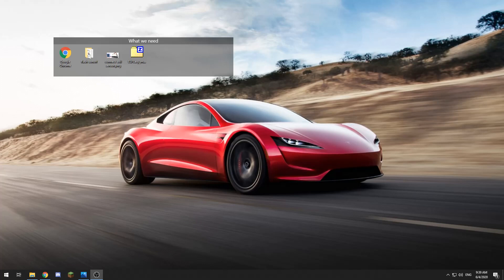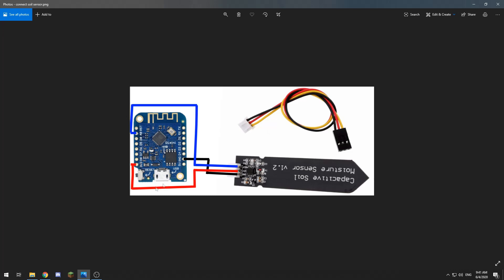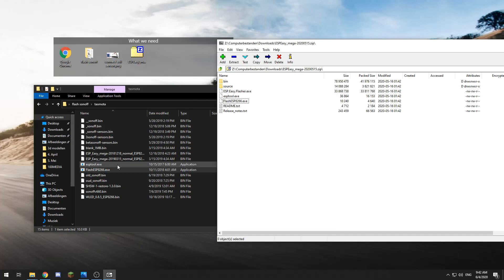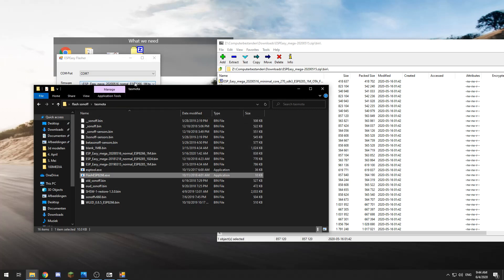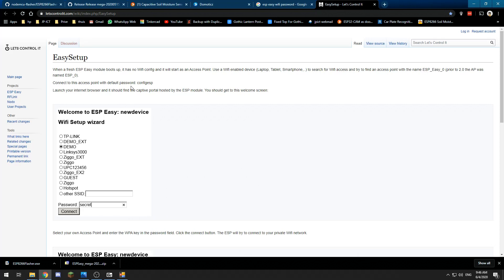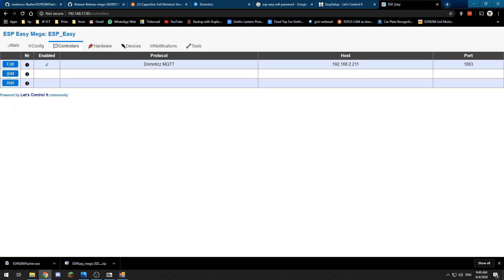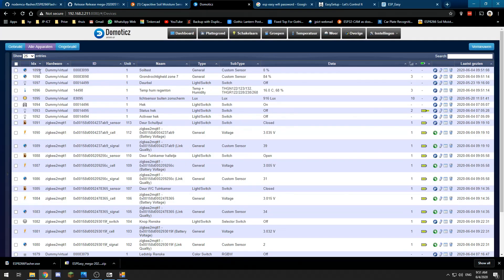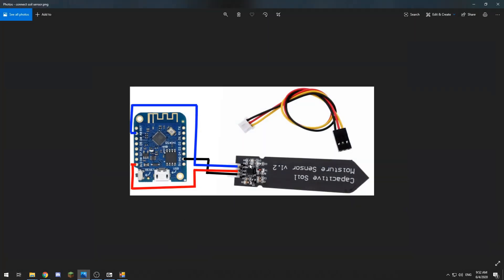How to: capacitive soil moisture sensor with d1 mini, espeasy and domoticz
In this video i show how to measure soil moisture.